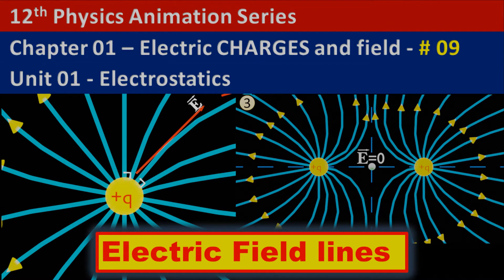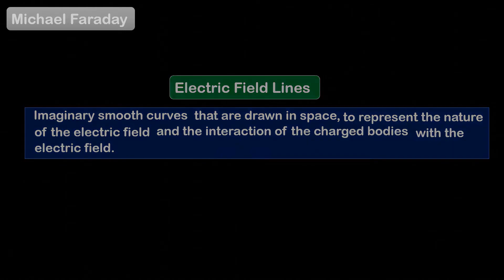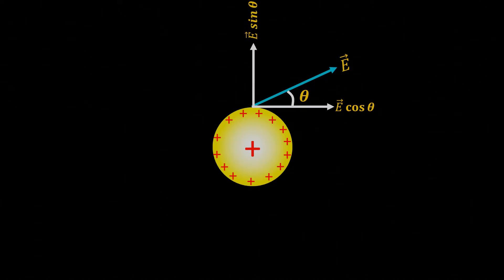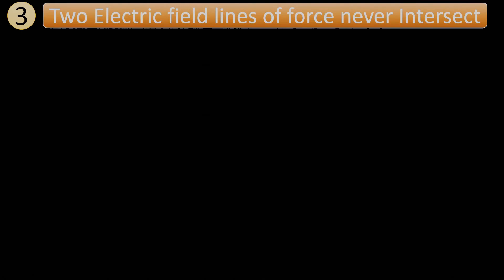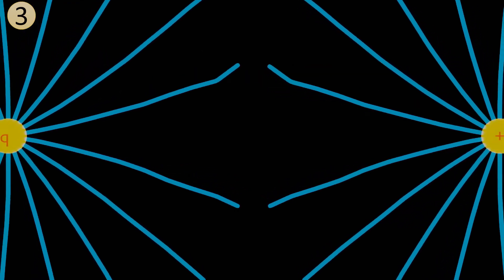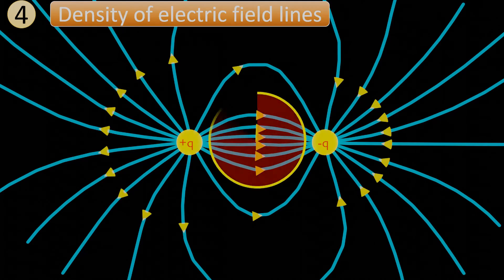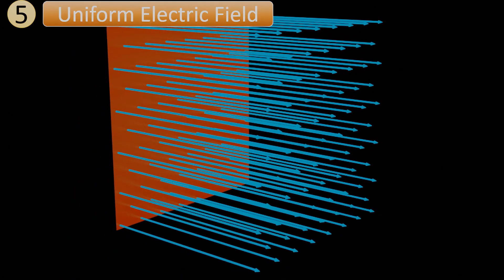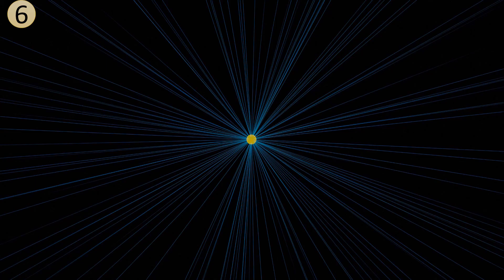electric field lines class 12 physics | electric field lines animation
In class 12 physics, electric field lines play a vital role in visualizing the distribution of electric fields. To enhance understanding, an engaging electric field lines animation can be created, providing a dynamic representation of the field's behavior and direction.

*12th Physics Animation Series-:*